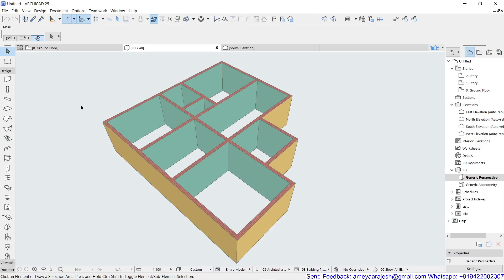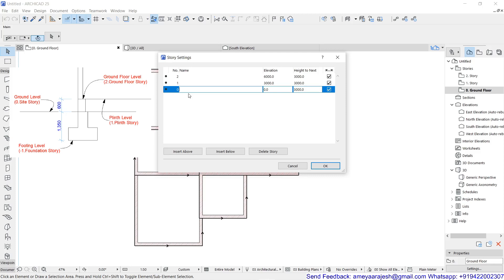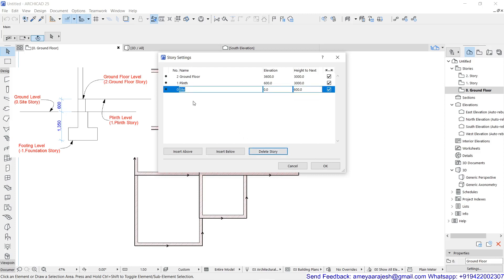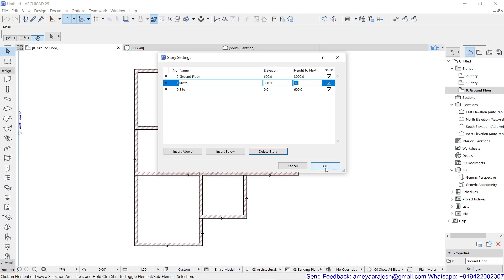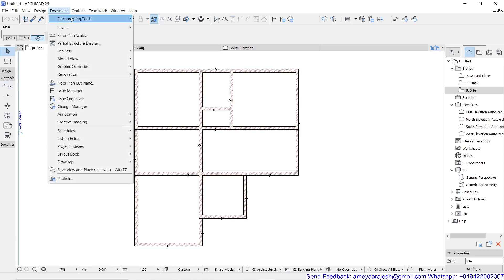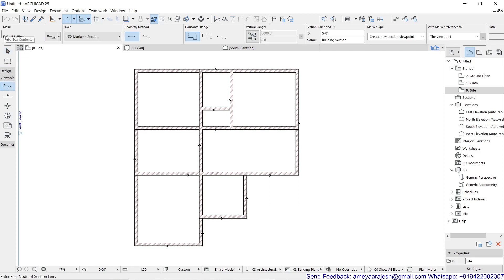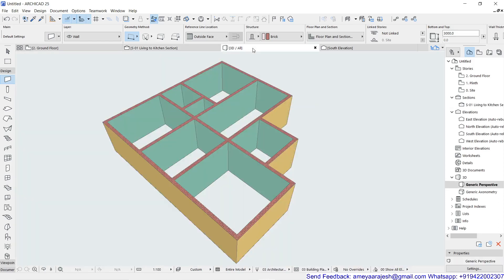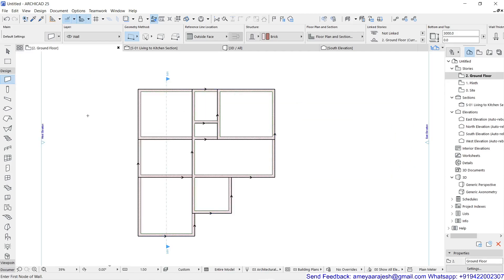2.05 Introducing Story & Section Tool.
Current Clip: You will learn how to adjust the Story Settings and also we will see how to add Section by using Section Tool for the first time in ArchiCAD.